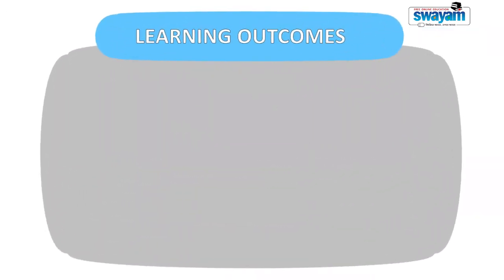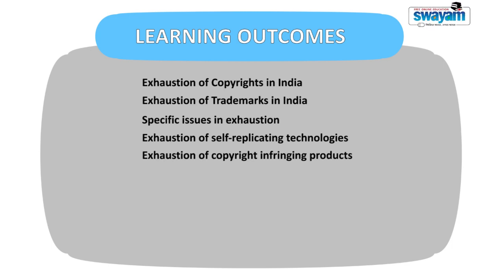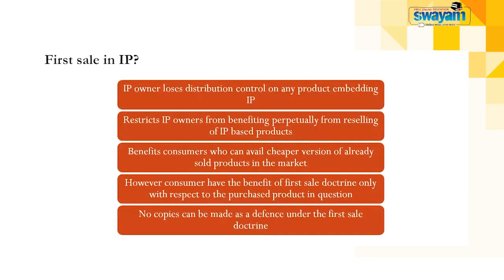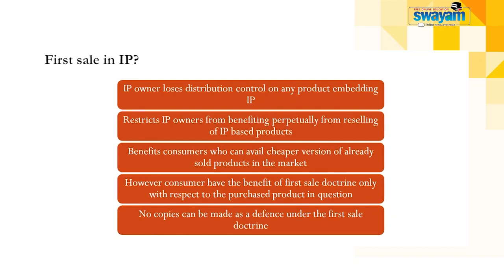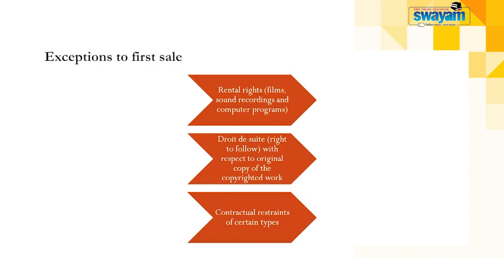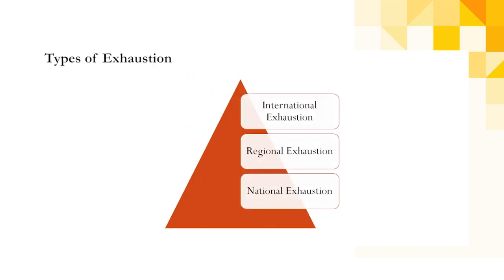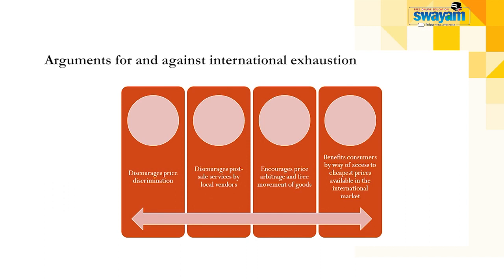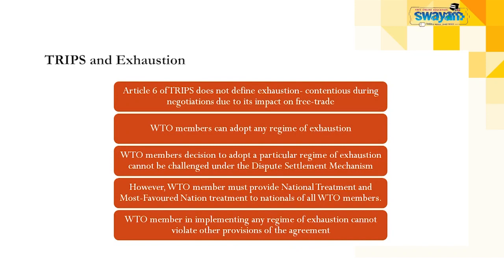Exhaustion of IPRs 01